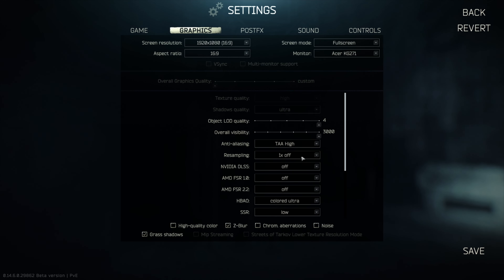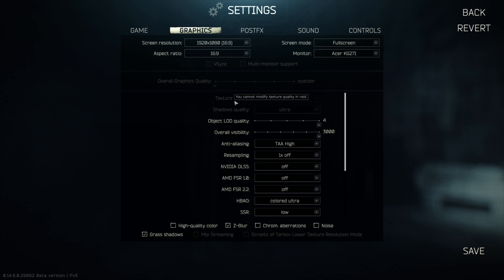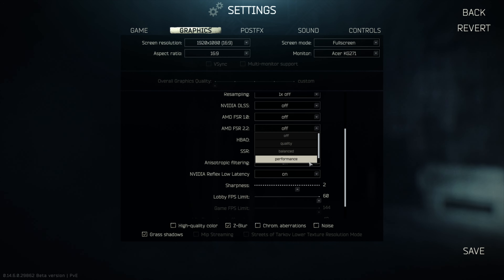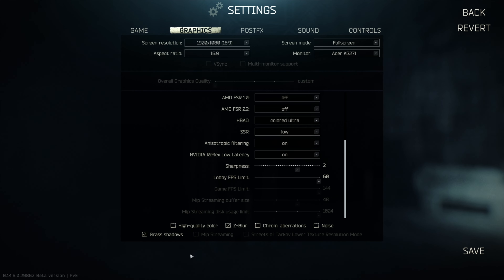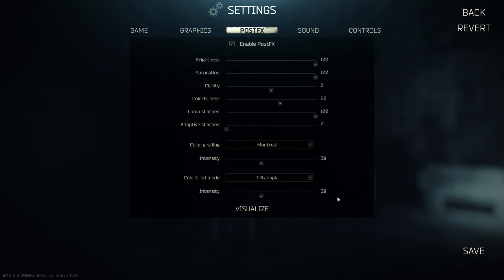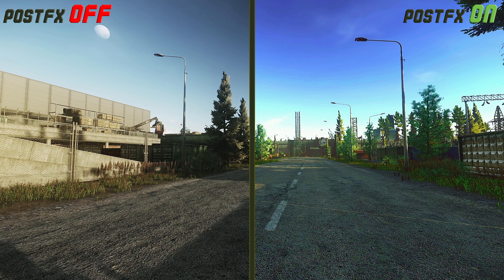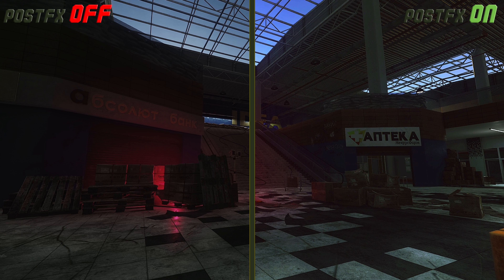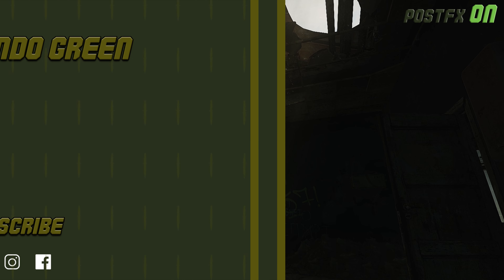Escape From Tarkov | My PostFX and Graphic Settings ᴴᴰ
Just a short video of my current ingame settings.

Programs Used -
       OBS Studio
       Streamlabs OBS (Live Videos)